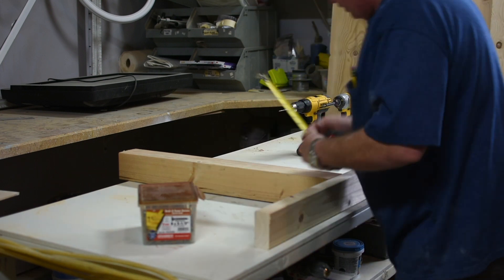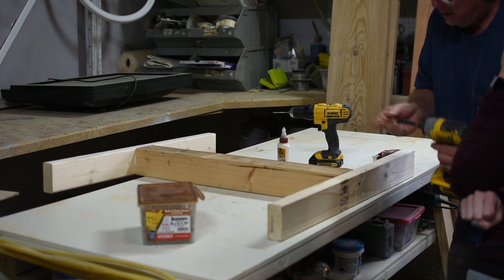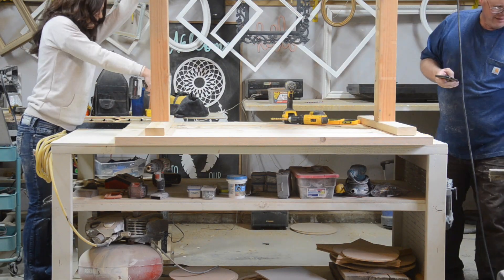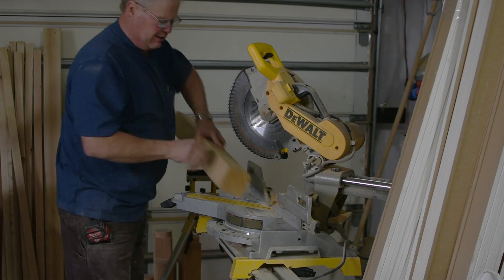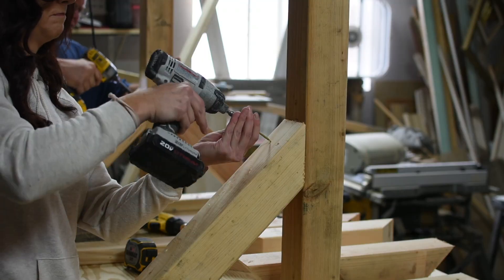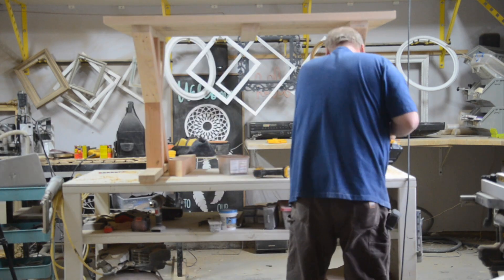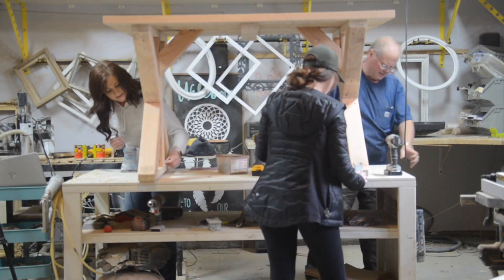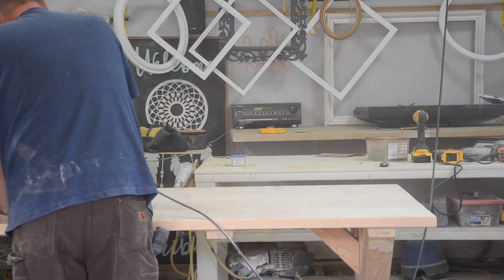How to Build an X Frame Farmhouse Table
Step by step instructions on how to build an x frame farmhouse table!